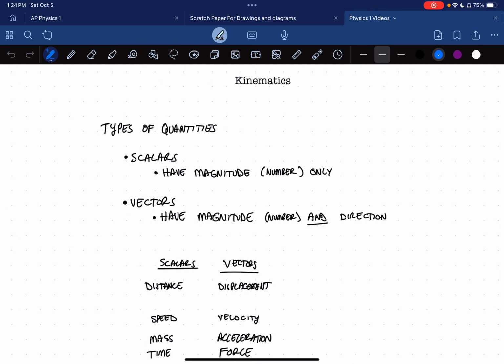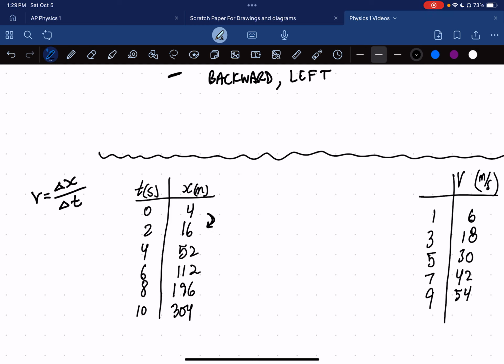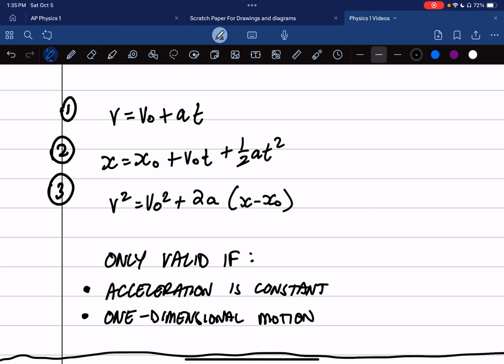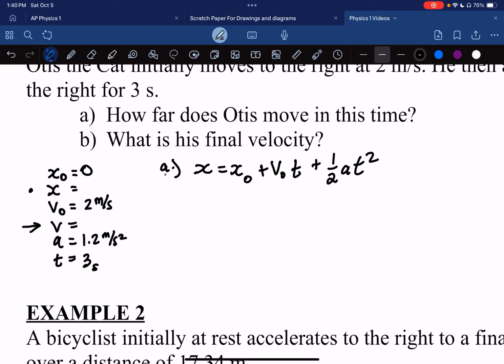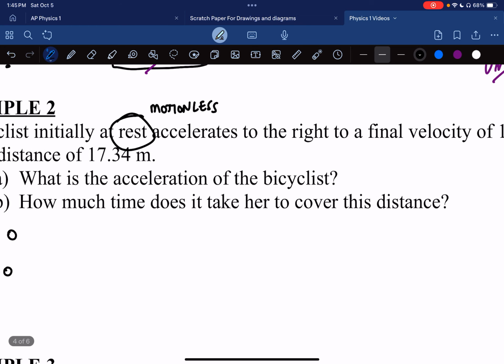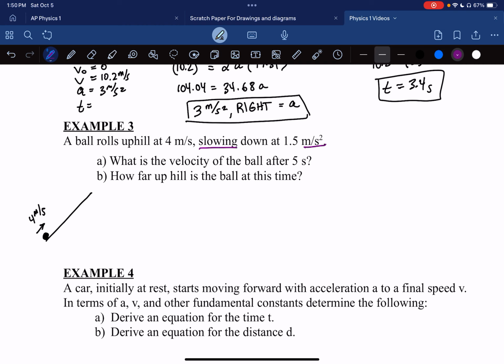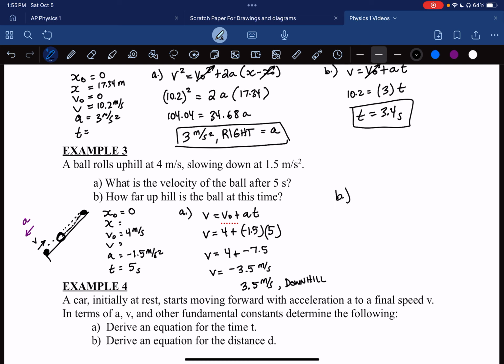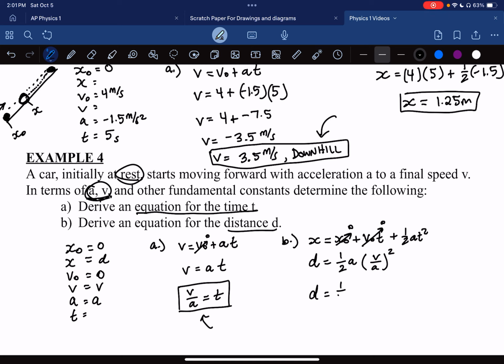AP Physics 1 - Kinematics 1